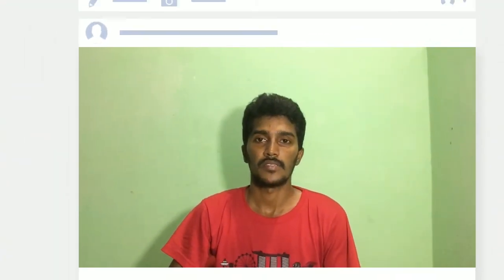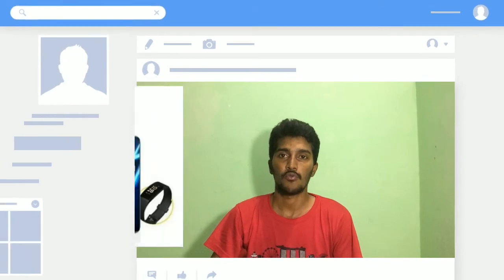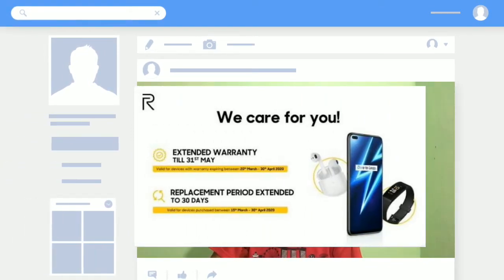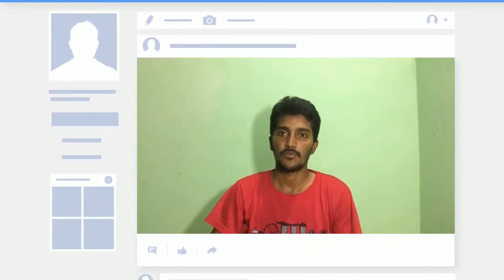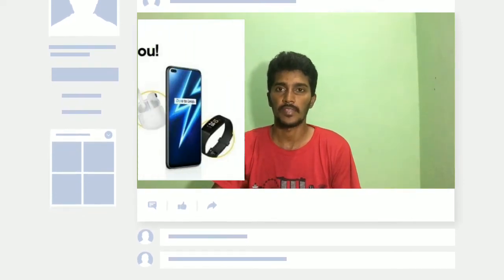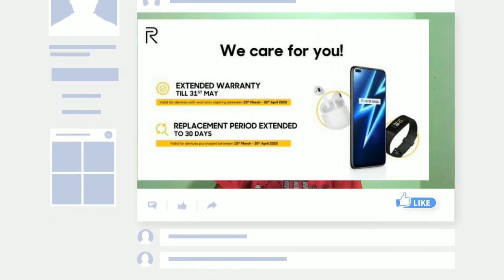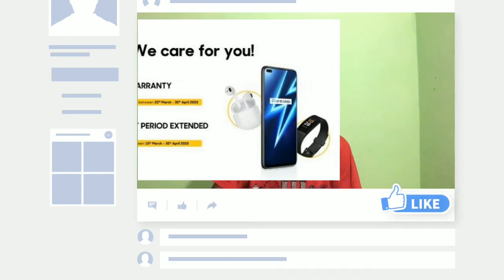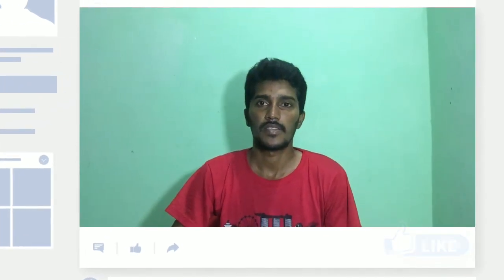Tech Tamil News#5 Realme Extended Warranty Period,One Plus Pay Wallet,Without AtmCard Withdraw Money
One plus launch One +pay wallet
Realme extended Warranty period and also airtel joins Apollo launch corona virus symptoms detected Updates...